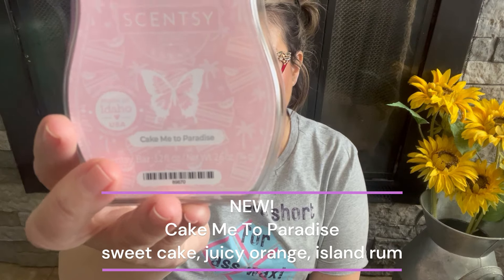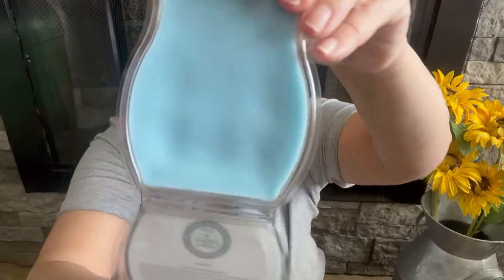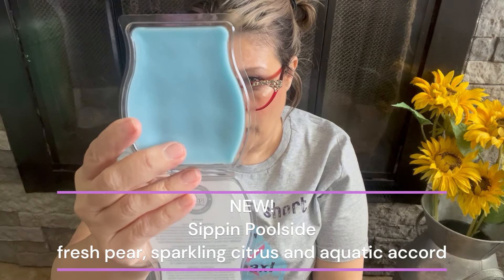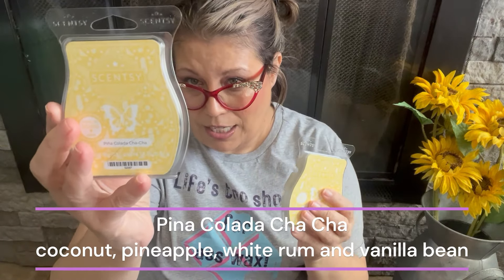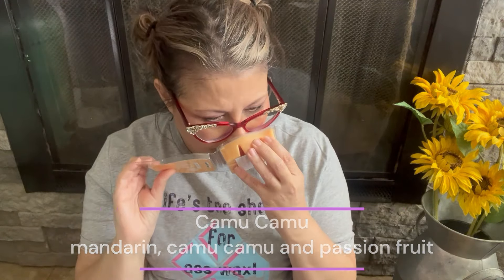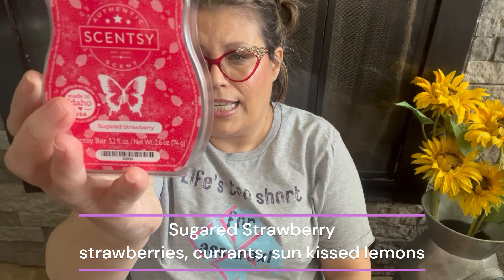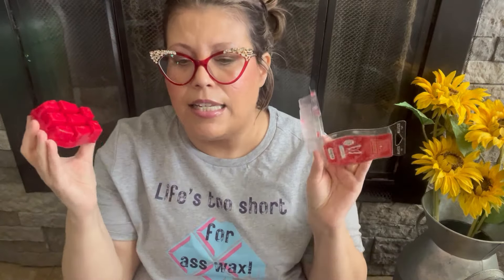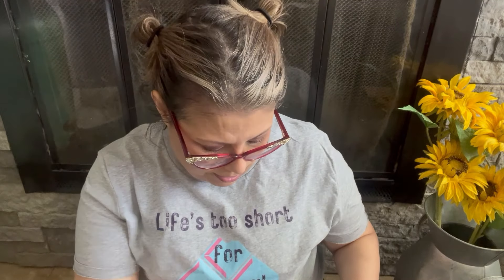My HUGE Spring/Summer Scentsy Haul | Bars & Warmers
Wanna chat ALL things wax?